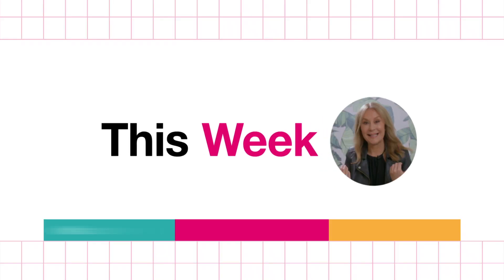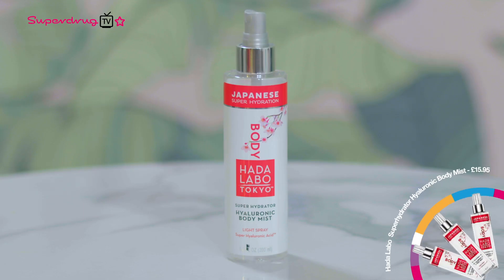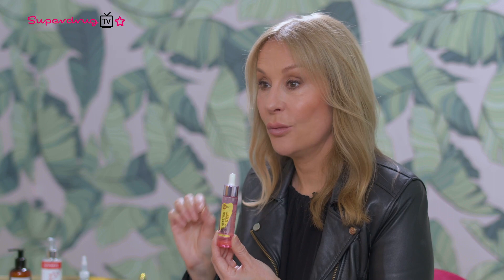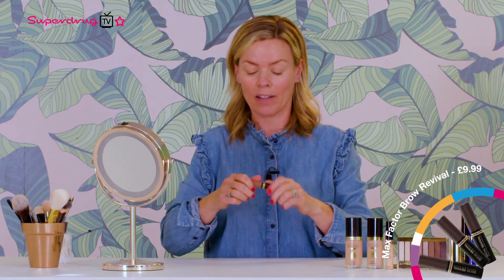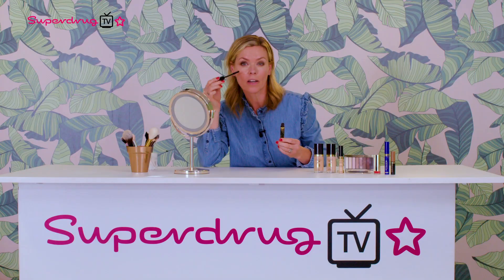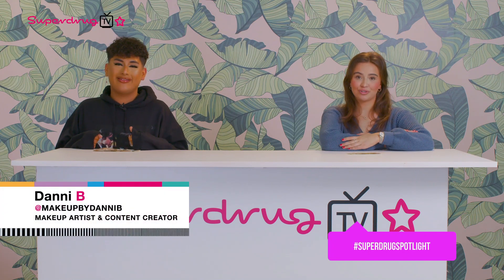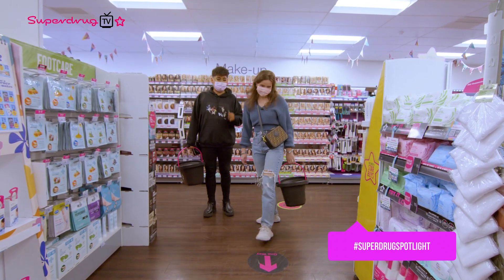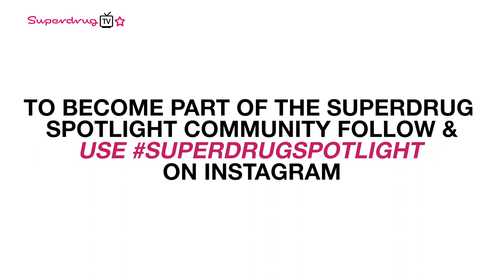Nadine Baggot’s Skincare School is BACK, Caroline Barnes is in the studio| Ep #20 | Superdrug TV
Welcome back to another episode of Superdrug TV! As we enter the warmer months, Nadine Baggot gives us her top tips to keep our skin plump and protected. Make up artist Caroline Barnes talks us through her go-to summer look using Max Factor’s new Divine Lashes mascara. Last but not least we have Will Grande from our spotlight talent taking part in the Superdrug Save It challenge, I wonder what goodies he will find!

Shop the episode

Nadine

Vichy Liftactiv H.A. Epidermic Filler - £37.99

Caroline Barnes

Superdrug Save It

This episode of Superdrug TV was filmed in line with national Covid safe guidelines. It was also filmed before current government restrictions regarding mixing of households and national lockdown, please follow the rules of your Government Guidelines.

Here on Superdrug’s social channels we always welcome all feedback (positive or negative!) as it helps us shape our business in line with what you, our customers, want. But we also want our social spaces to be a positive experience for everyone, including our friends, staff and the Superdrug Spotlight creators we share here. We’ve teamed up with @ditchthelabel, one of the largest youth organisations in the world, to spread the word – we won't tolerate cyber bullying or unnecessary hurtful comments. We'd like to ask that if you have nothing nice to say about our team of lovely content creators or Superdrug team, that you don't say anything at all.

Please be kind to each other, and keep our comments section a safe space for everyone.